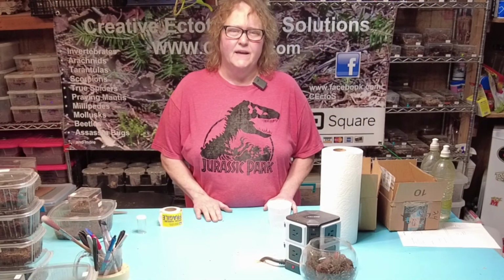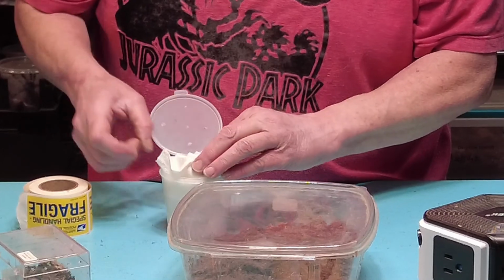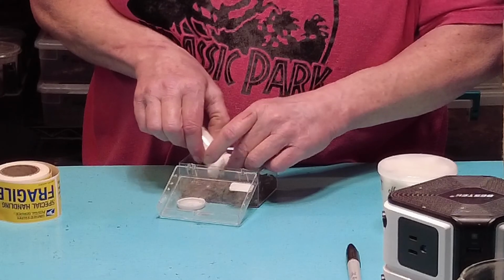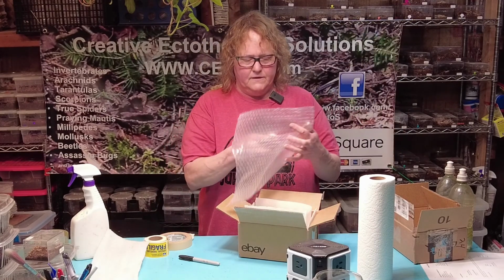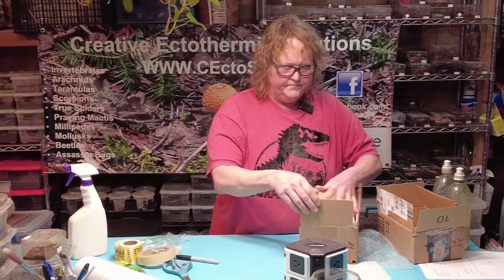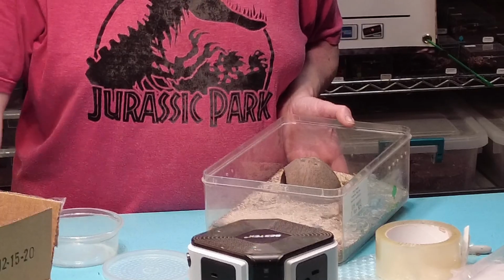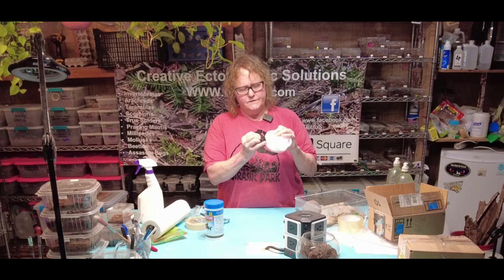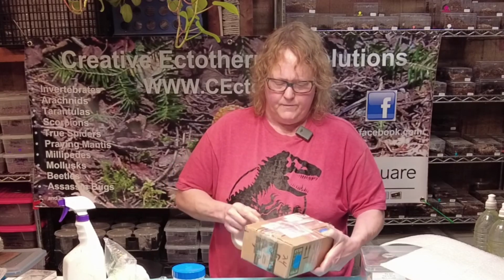CEctoS: Prep and Ship 2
Join us while we pack up some invertebrates for shipping.